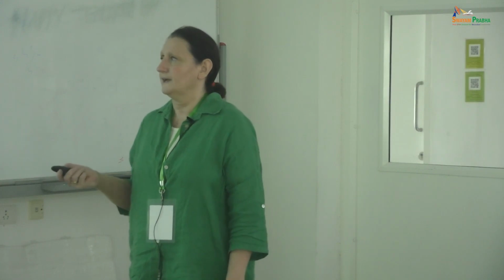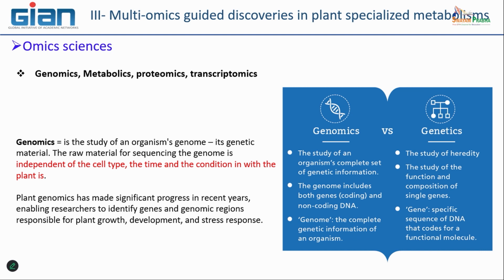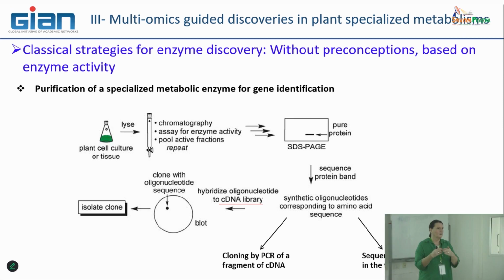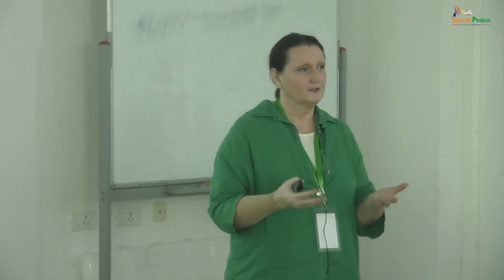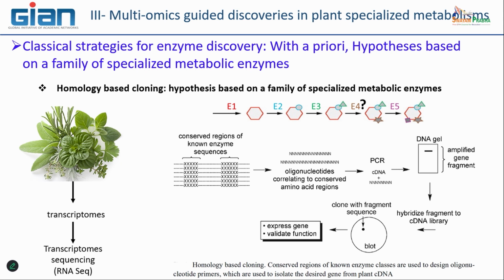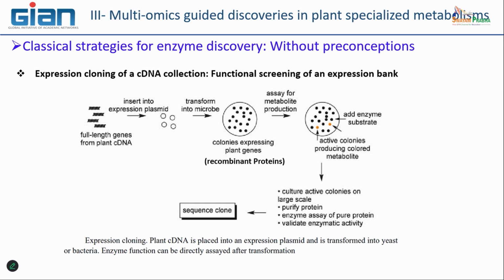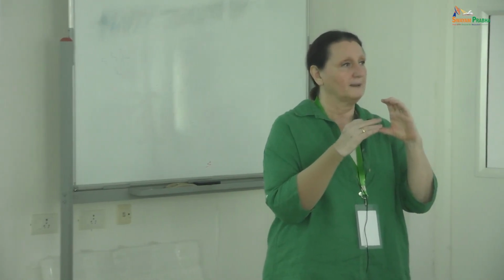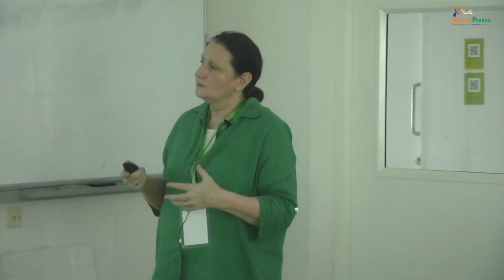Multi-omics guided discoveries in plant specialized metabolisms-I (A)